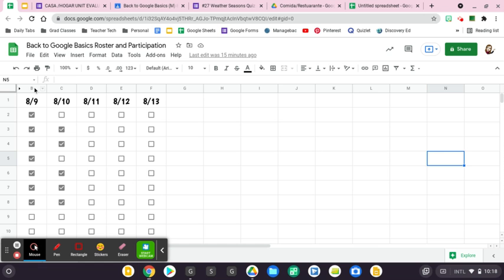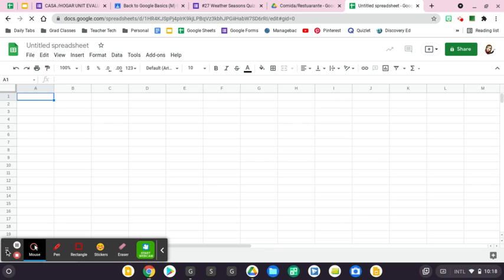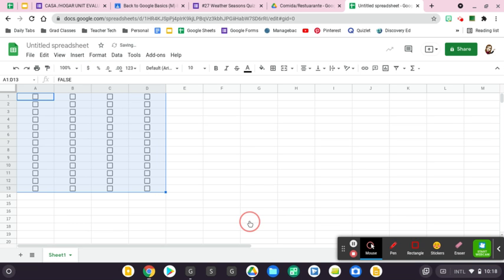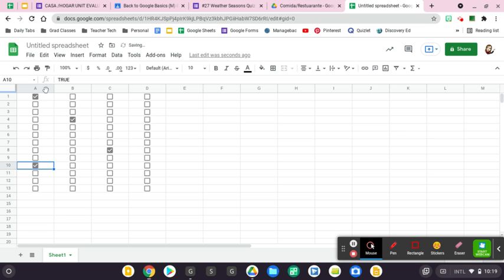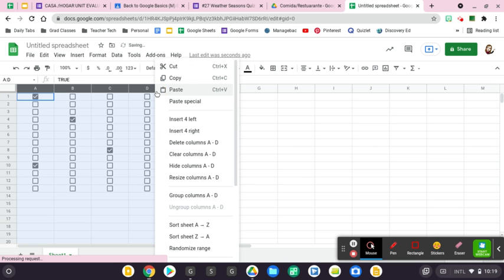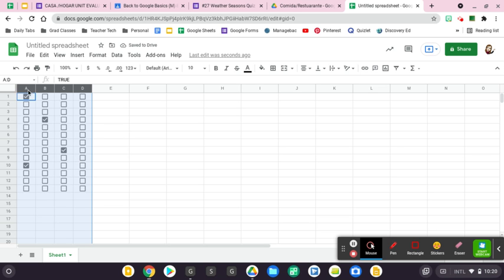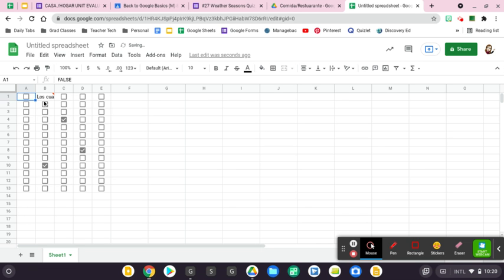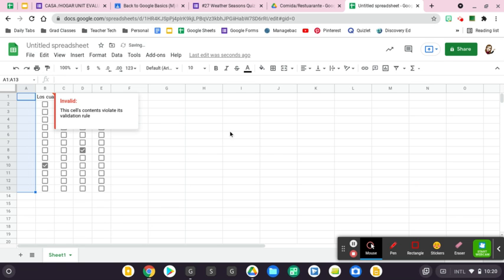Creating a Checklist in Sheets